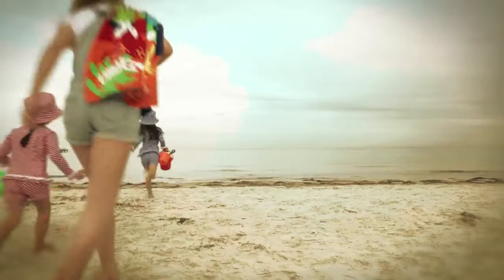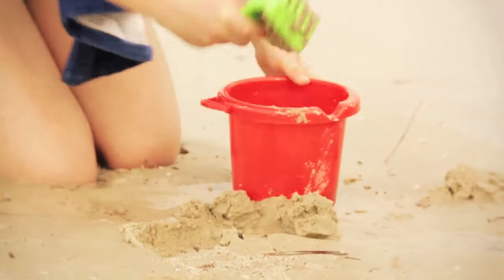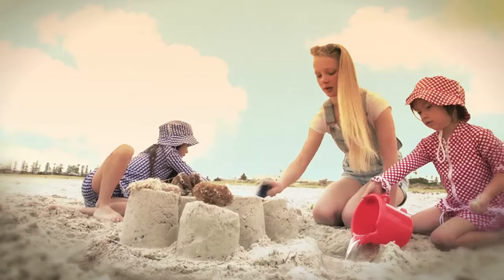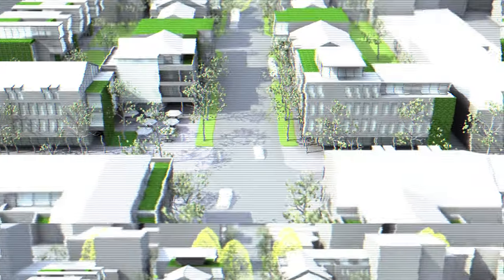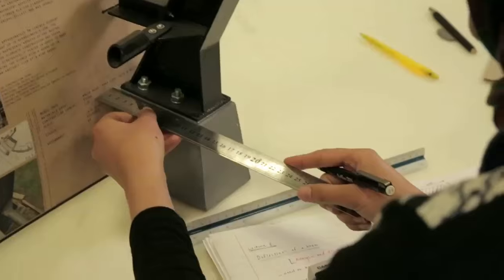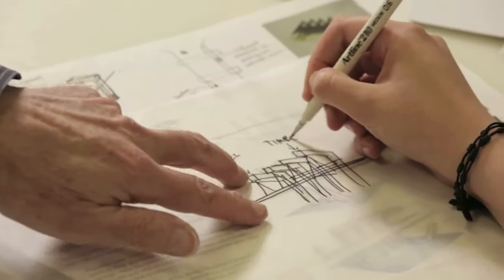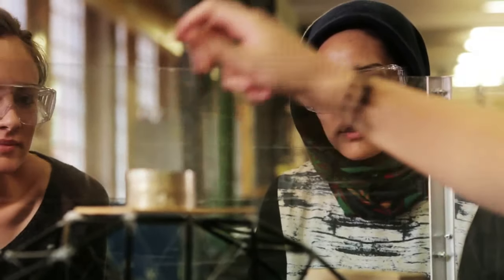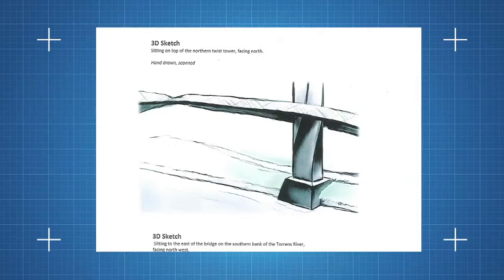What is Architectural Engineering?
Architectural Engineers bridge the gap between the two professions of Architecture and Engineering. Find out more about this emerging discipline offered at The University of Adelaide.